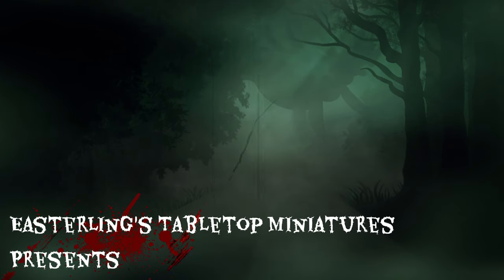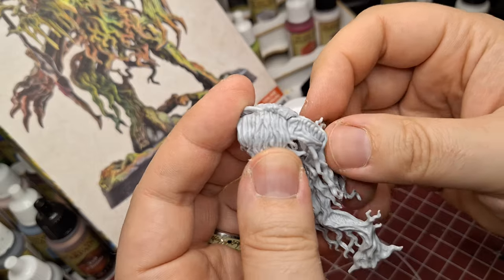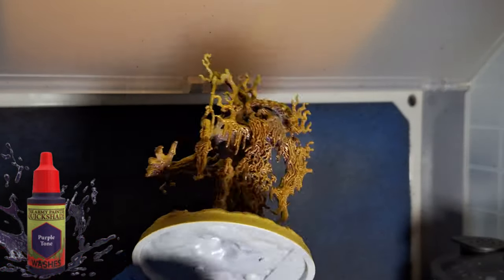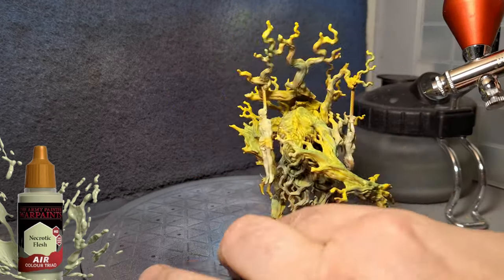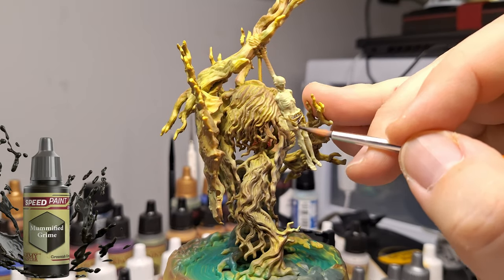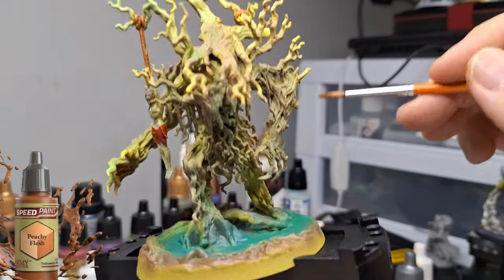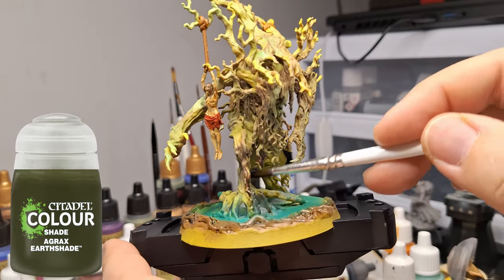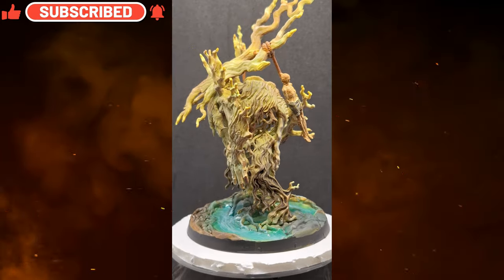A Spooky Painting Treat - How to Paint a Demonic Tree from Dungeons & Lasers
Sometimes I just want to paint a miniature because it's cool, or there are painting methods, like the undershot painting, or smash chop, but getting a miniature painted for fun is great way to boost your painting morale.

Have a safe Halloween!